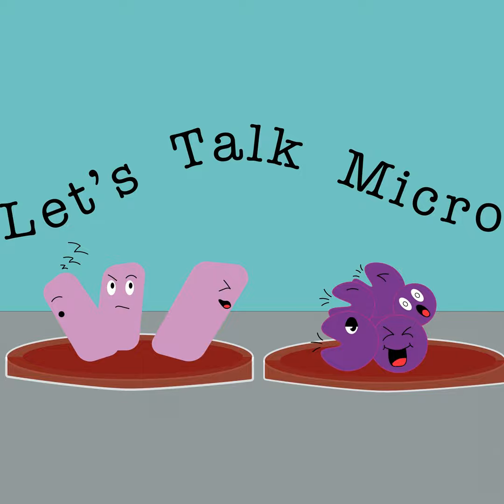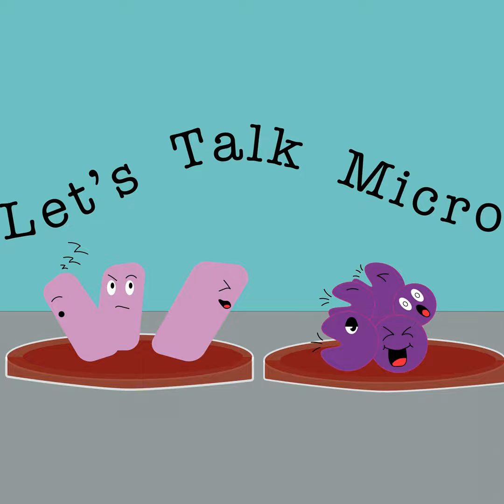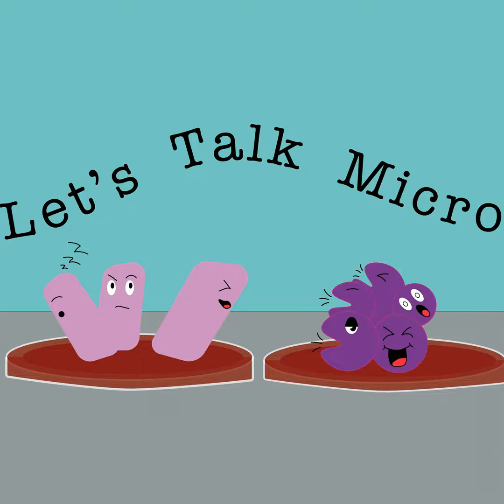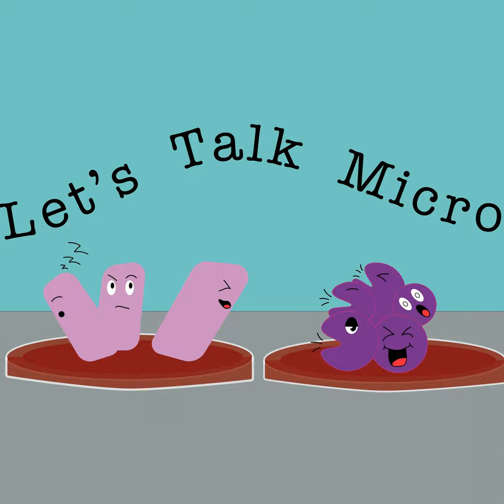59: Teaching Microbiology Remotely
This episode features an interview with Dr. Garcia- Ojeda from the University of California Merced. One of the results of the pandemic was that educators had to adapt to remote teaching. How do they remotely teach students those hands-on skills that are so important in Microbiology? Dr. Garcia Ojeda talks about what he did with his Microbiology laboratory. What was the outcome? How did the students perform? Tune in to find out.